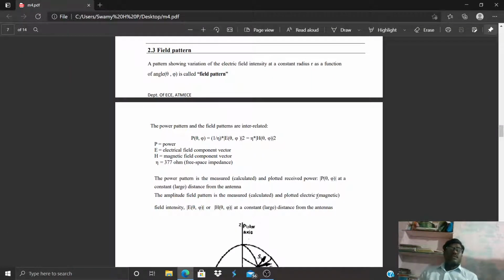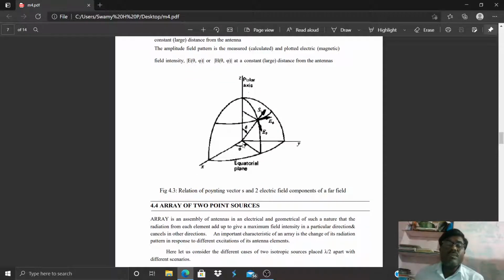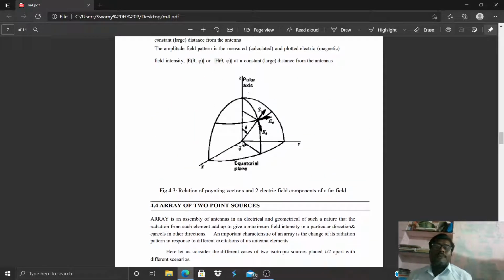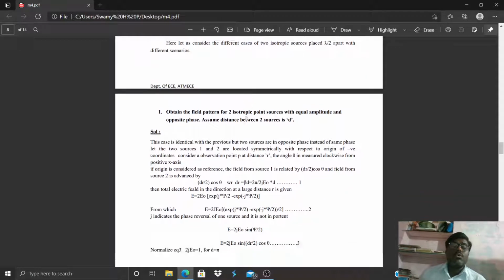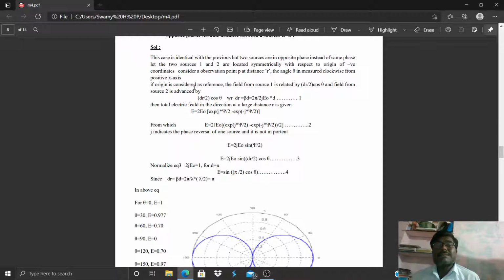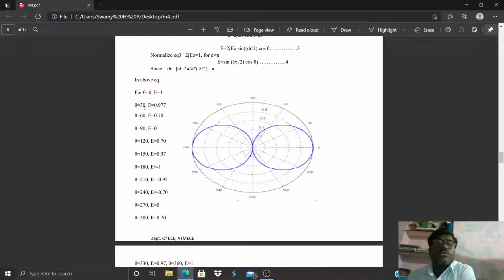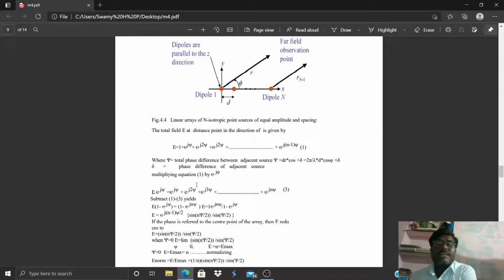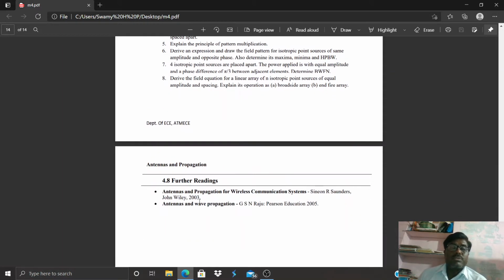antenna_ m42_ v5_s5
continuation of module4_point sourses&arrays